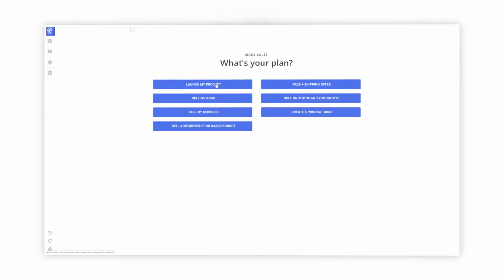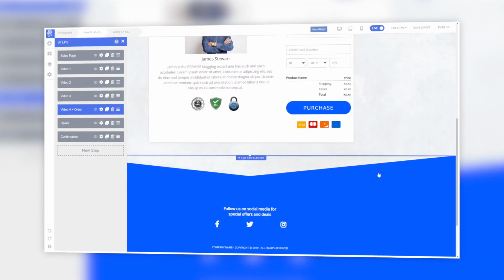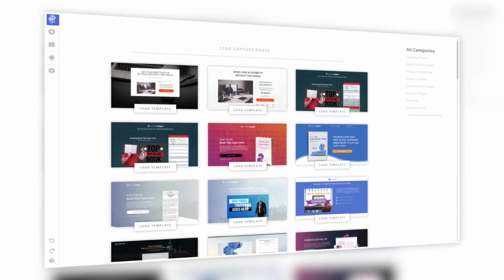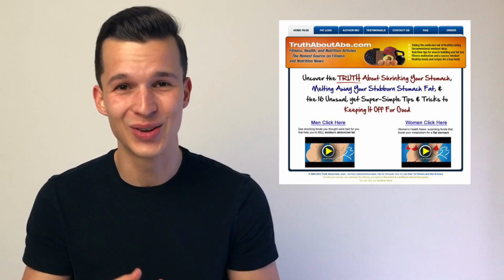Introduces: ConvertPages | A ClickFunnels Alternative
Are you looking for an  clickfunnels alternative? Presenting ConvertPages!

PitchGround is what you are looking for. PitchGround is a community of over 10K+ members that comprises Marketers, Entrepreneurs, SaaS Founders, Solopreneurs, Freelancers and much more.